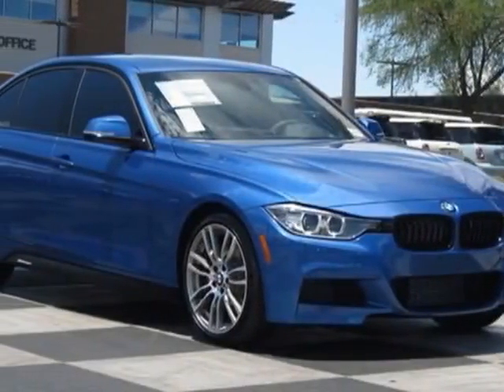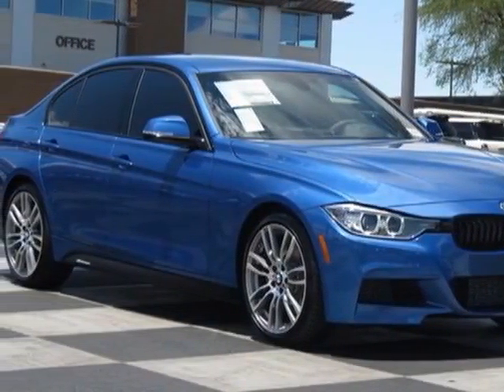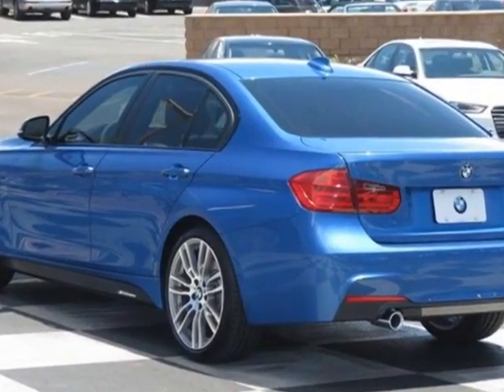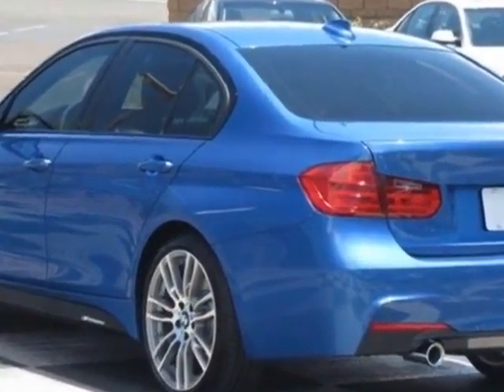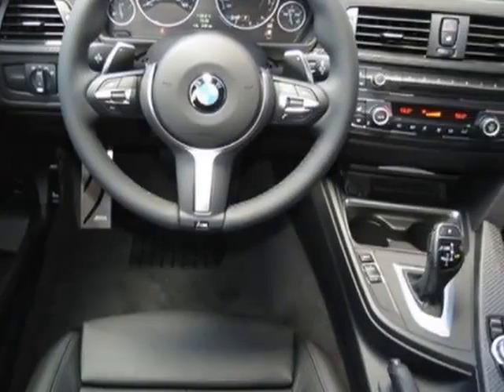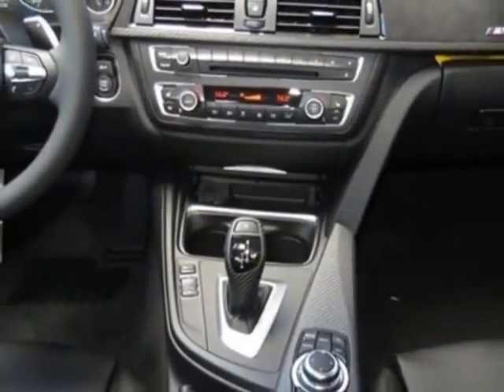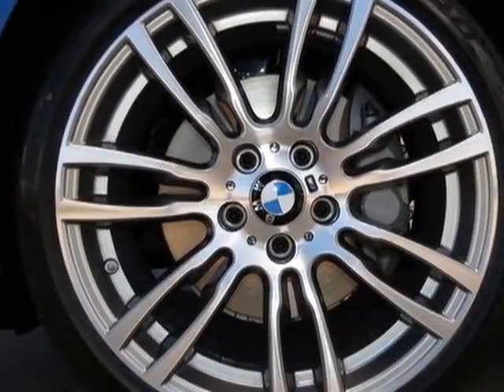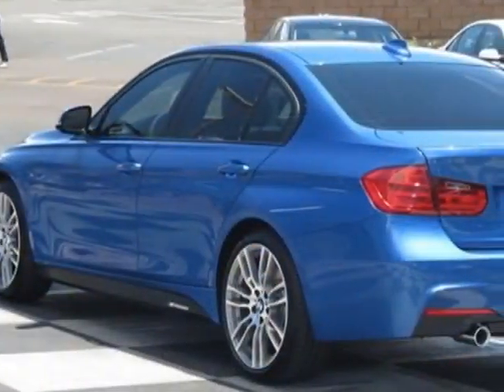2013 BMW 3 Series 4dr Sdn 335i RWD Sedan - Phoenix, AZ